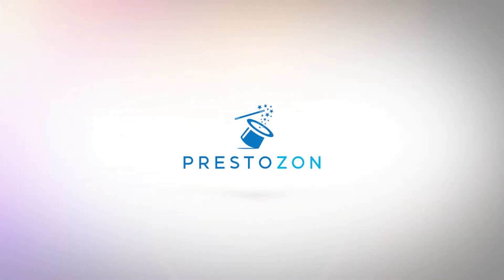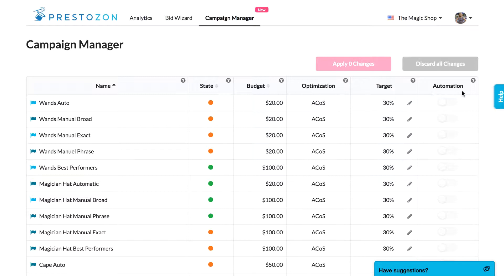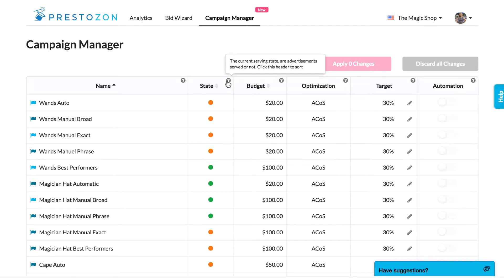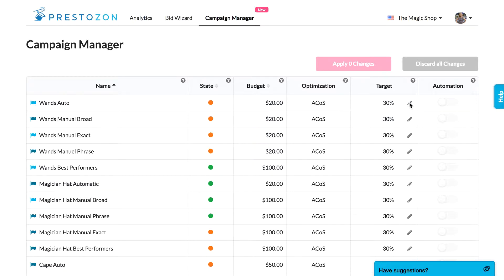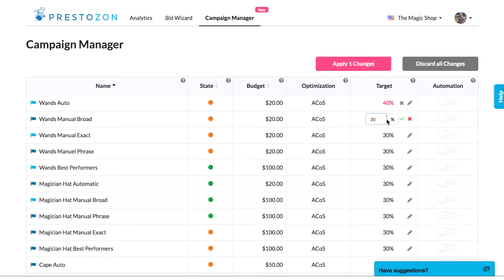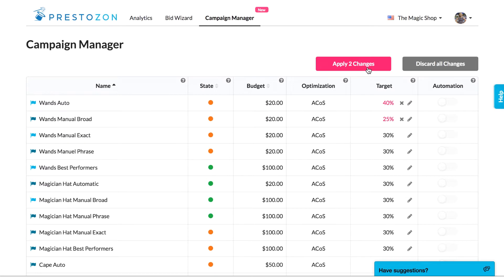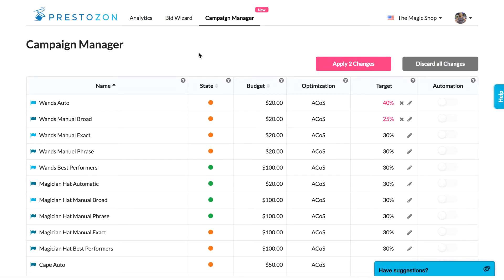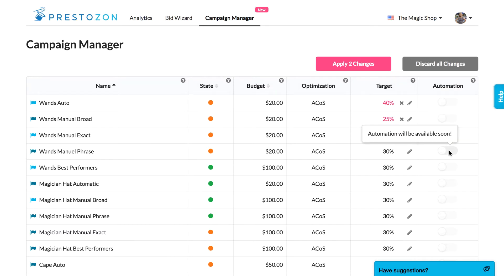Prestozon Campaign Manager Walkthrough - Amazon PPC Advertising Automation + Optimization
How to update campaign budgets and ACoS optimization targets.

Prestozon provides Amazon advertising automation + optimization software to help you profitably scale your Amazon advertising campaigns, Sponsored Products + Sponsored Brands campaigns.

Wether you're just getting started with Amazon PPC or looking for Amazon strategy to scale your business, Prestozon can help you automate the grunt work so you can focus on strategy.

Questions, feedback or interested in joining our Agency + Partner Program?

Learn more about our unique Search Term Isolation strategy (the key to success on Amazon) and how you can control your Amazon PPC performance
--- If you have a lot of keywords driving performance the impressions + performance will bounce around between the keywords and it can be hard to manage, this is why we focus on using search term isolation which enables you to have total control of that search term over multiple products.
--- Prestozon’s innovative approach empowers users to optimize towards a 1:1 relationship between a search term + exact match keyword so it’s easier to manage, gives you more control with a single bid and provides the optimal structure for our bid management and bid automation capabilities to excel.